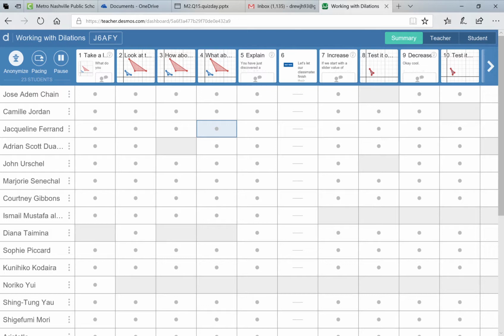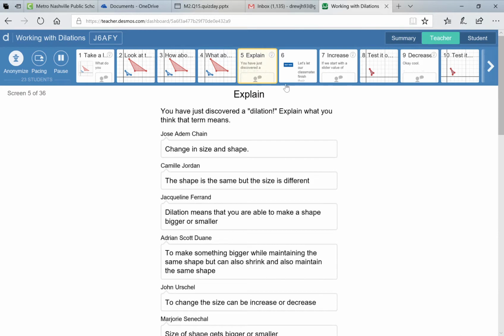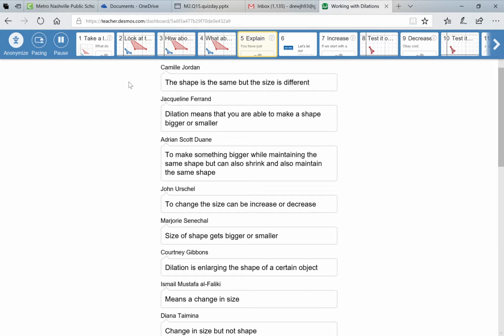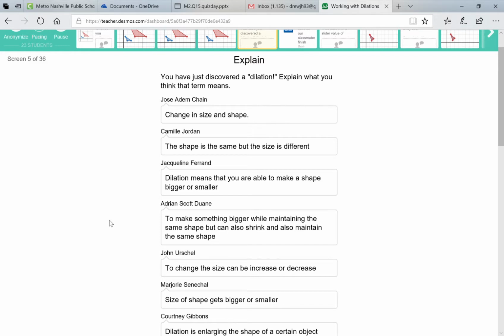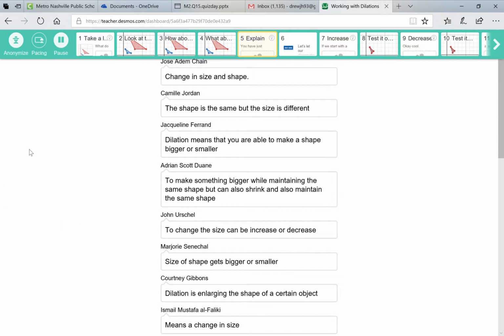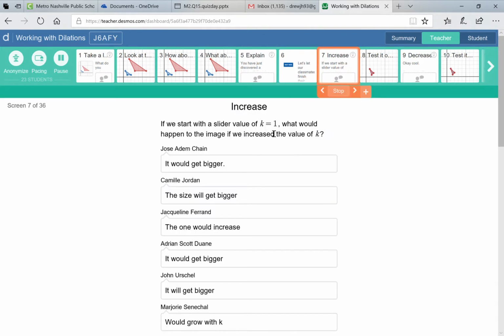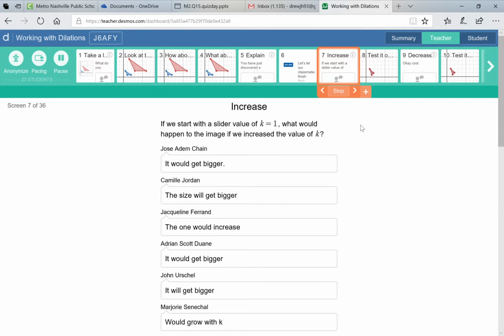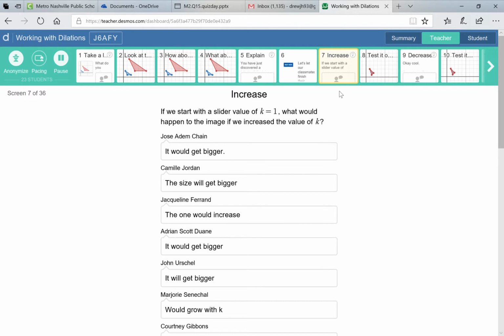Desmos Tools Instruction: Teacher Dashboard Functions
Explains how to use anonymize, pacing, and pause functions on the Desmos Activity Teacher Dashboard and why you may want to use them.